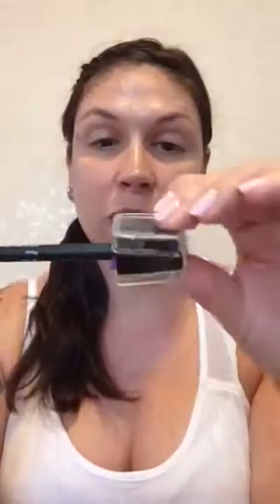Tip Tuesday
Younique's Tip Tuesday on how to sharpen pencils and how to get mascara out of the tube.